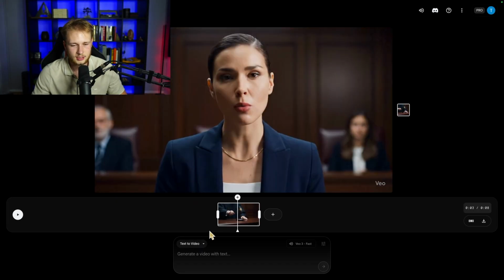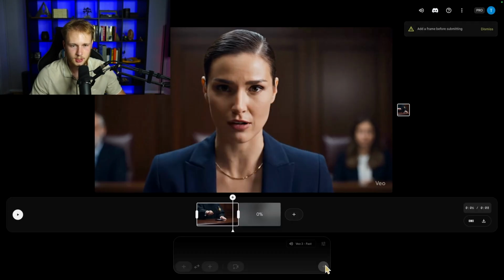How To Create VEO3 Ads That Convert Like Crazy